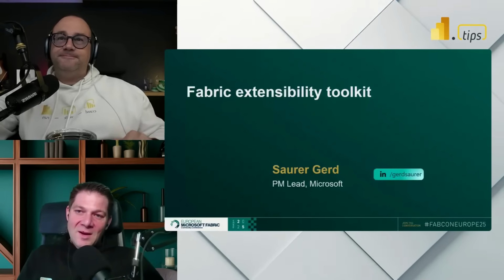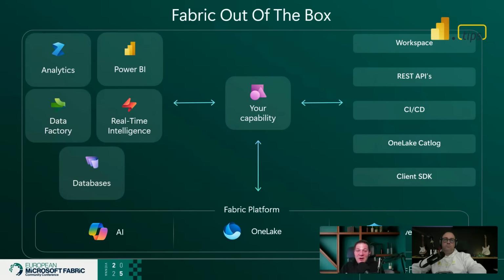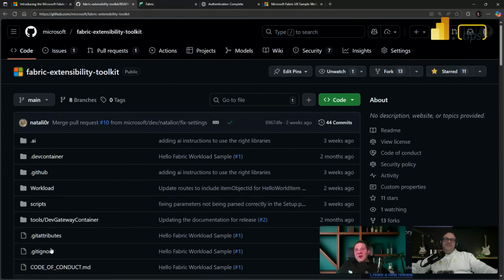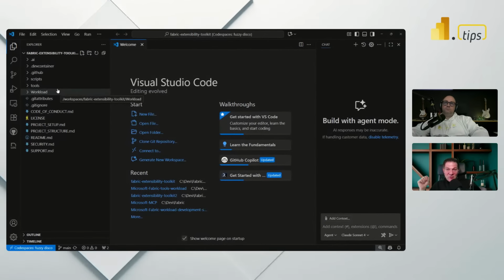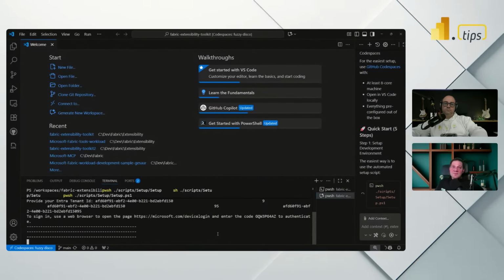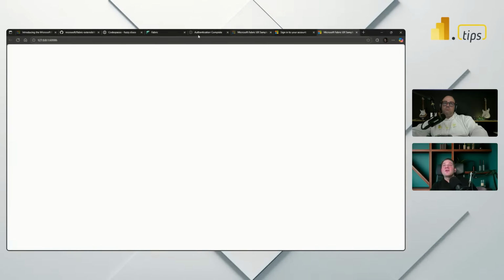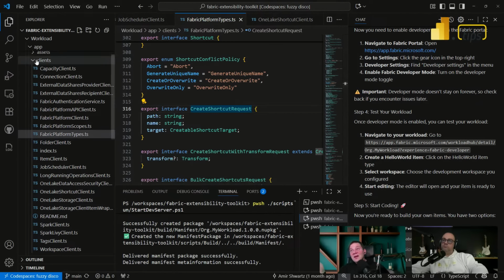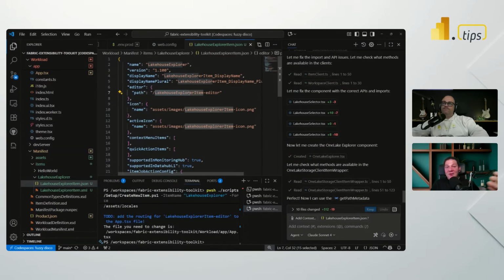Using the Fabric Extensibility Toolkit - Quick Tips